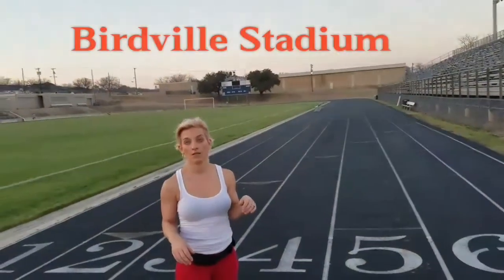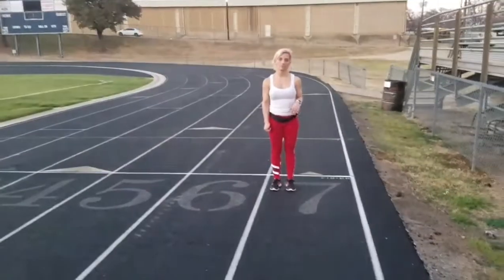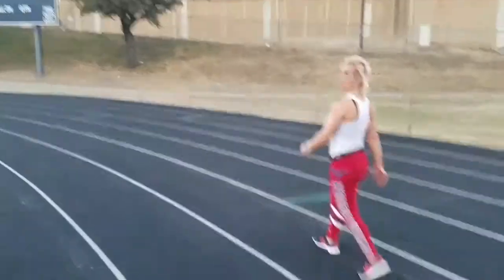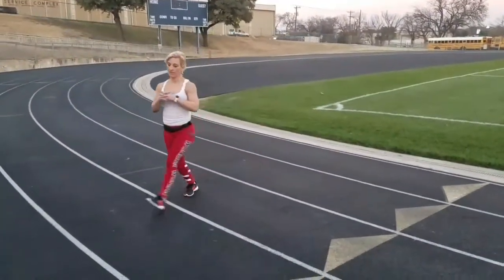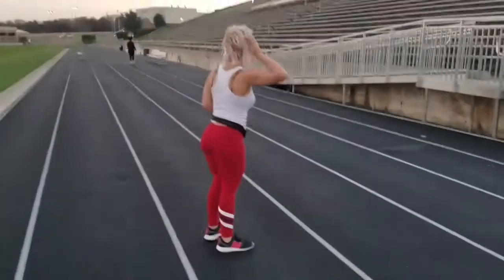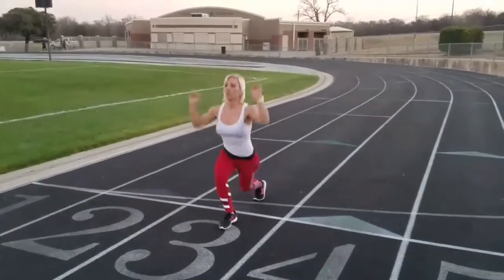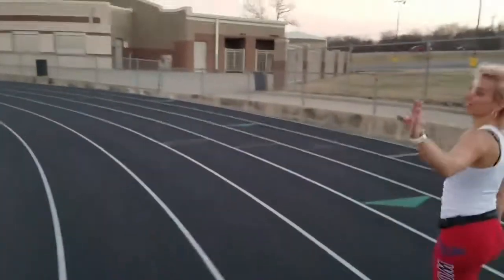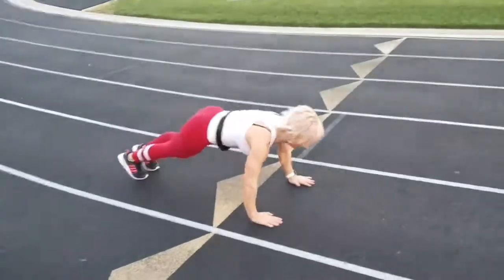Amanda's Track Workout Anyone Can Do....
It's a Workout that beginners up to advanced people can do & get a Great Workout in at the track. Amanda runs or jobs to each curve of the track & stops to do exercises (from body weight to resistance exercises. The intensity is based on what you can do & you choose the workouts...

Facebook: Amanda M Ray
Facebook: Clement Ray Jr